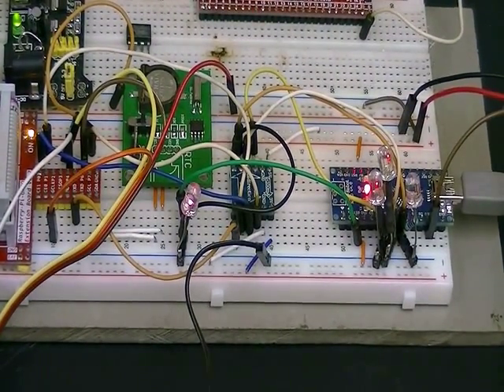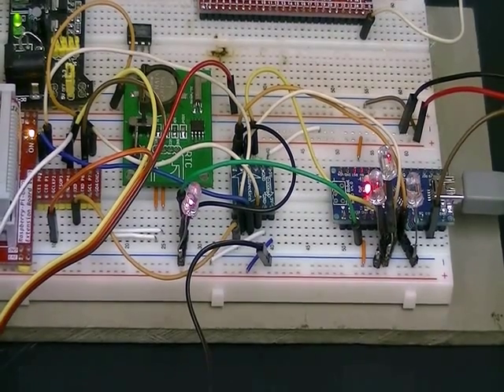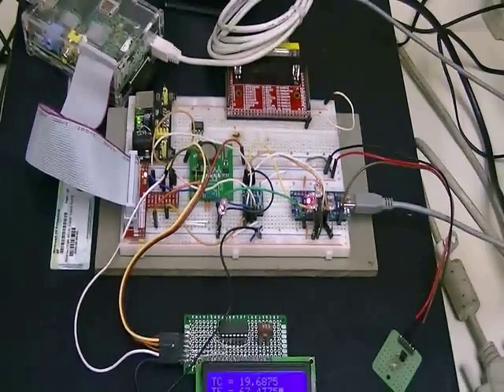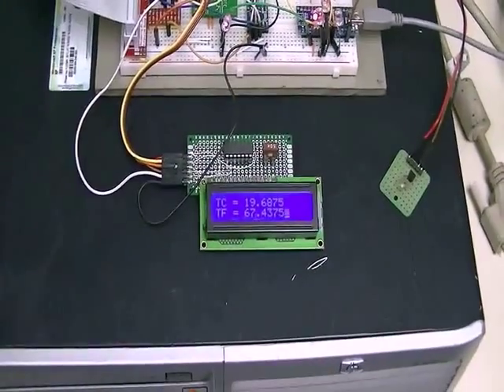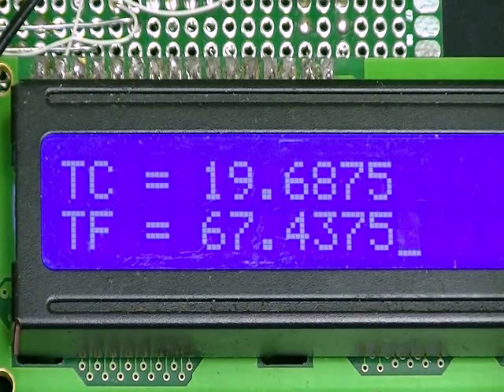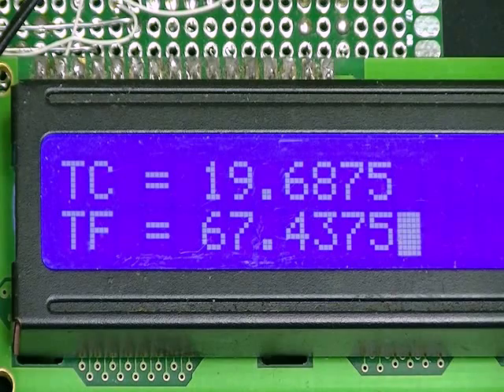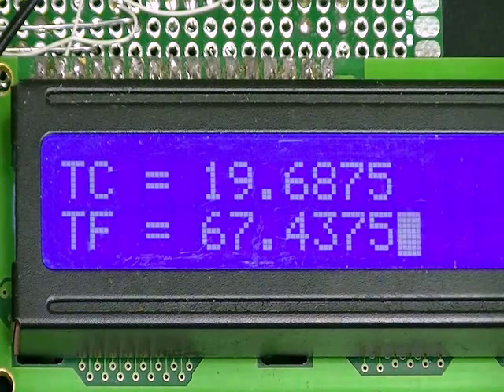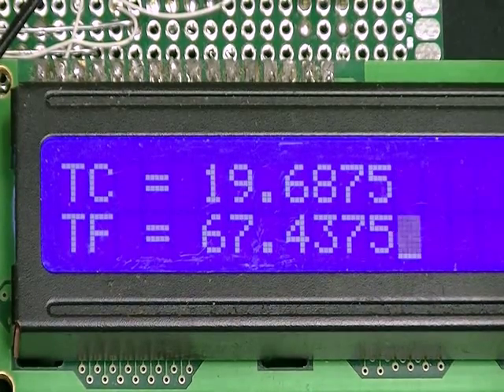Raspberry PI Arduino Advanced Interface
Advance interface between Raspberry Pi and Ardunio
Arduino Raspberry Pi Interface with LCD Display

Part 2: Better way to Read Arduino Through the PC Printer Port
Part 3: Read-Write an Arduino Through a PC Printer Port
Part 4: Control LCD Display and Arduino from the PC Printer Port